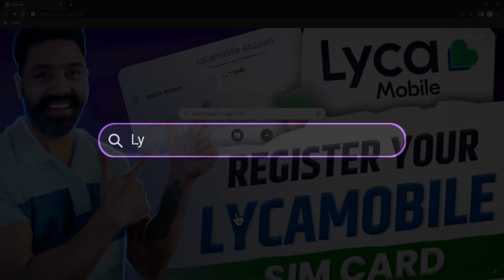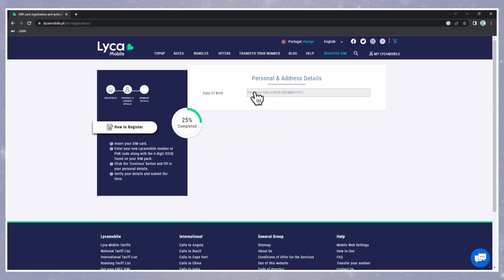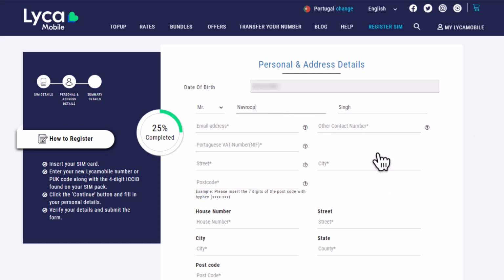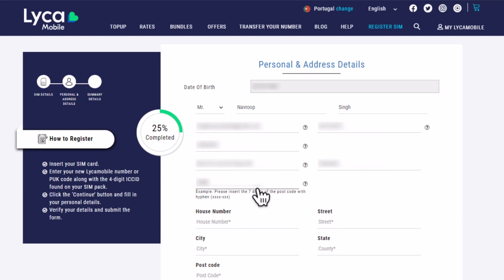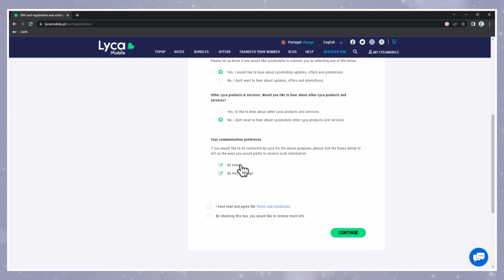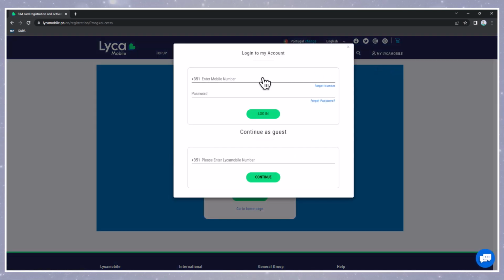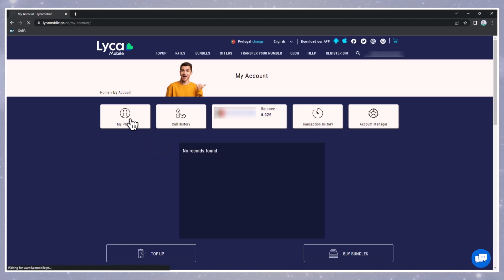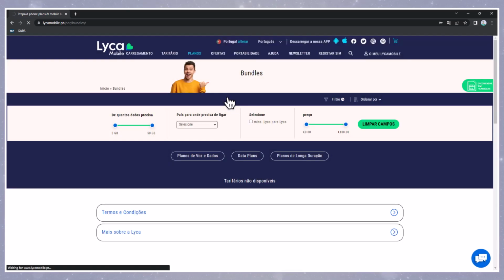Register Lycamobile Sim Card | Full Step By Step Guide 2023 | How to Activate Lycamobile SIM Card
In this video, you will learn how to Register Lycamobile Sim Card | Full Step By Step Guide 2023. This tutorial covers all the necessary information and guidelines to help you complete the process with ease.

Best Mics for Youtubers:-
My Mic

Headphones (I use)
PC (Similar to Mine)

lycamobile
lycamobile sim card activate
lycamobile 2020 apn settings
lycamobile internet settings
how to buy lycamobile plan us sim in nigeria
lycamobile (business operation)
how to check your balance in lycamobile sim card